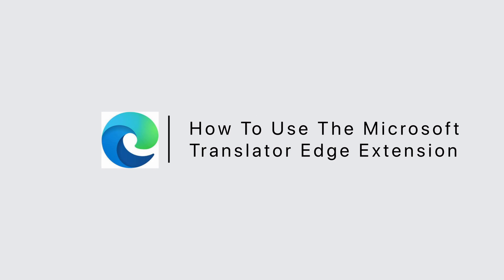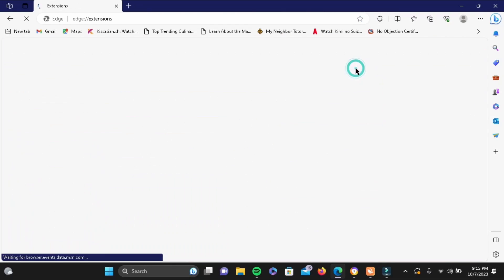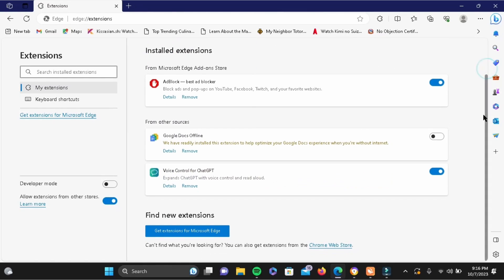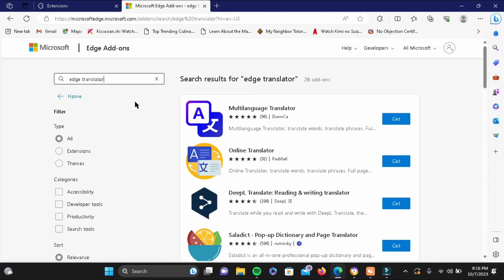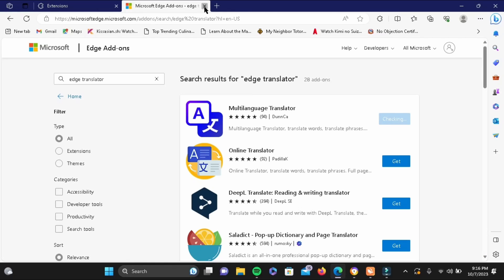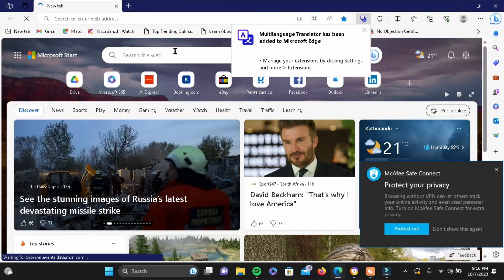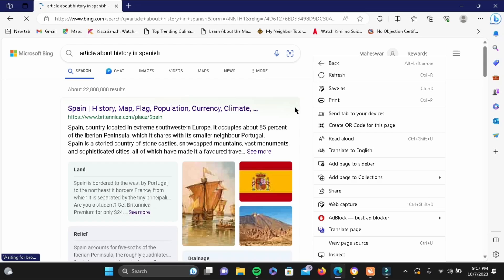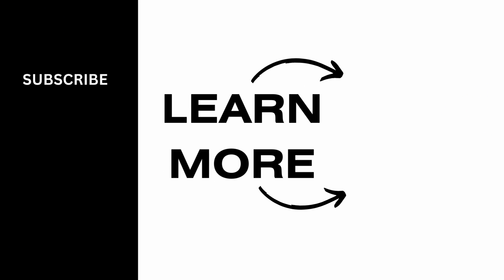How To Use The Microsoft Translator Edge Extension 2023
Are you looking to make the most of the Microsoft Translator Edge Extension in 2023? You're in the right place! In this comprehensive guide, we'll walk you through how to use the Microsoft Translator Edge Extension to enhance your browsing experience.

⏰ 00:00 Introduction:
We'll start by explaining why the Microsoft Translator Edge Extension can be a valuable tool for language translation and how it can benefit your online activities.

⏰ 00:20 Using the Extension:
In just 20 seconds, we'll provide you with clear instructions on how to install, configure, and effectively use the Microsoft Translator Edge Extension in 2023. We'll cover common translation tasks and tips to help you navigate the digital world seamlessly.

With this guidance, you'll be able to break language barriers and access content in your preferred language effortlessly.

If you find this video helpful, please consider giving it a thumbs up and subscribing to our channel for more tech tutorials, tips, and tricks related to Microsoft Edge extensions and digital productivity.